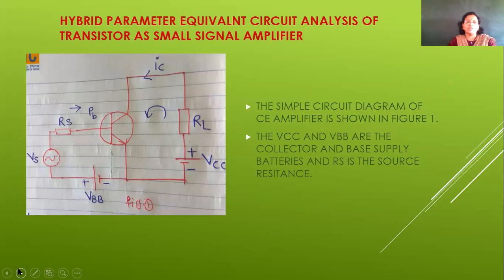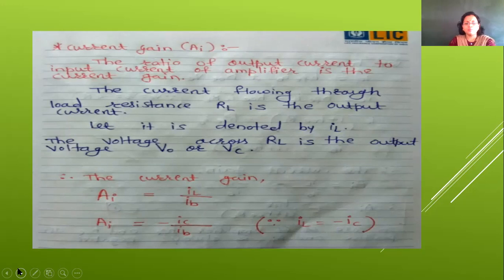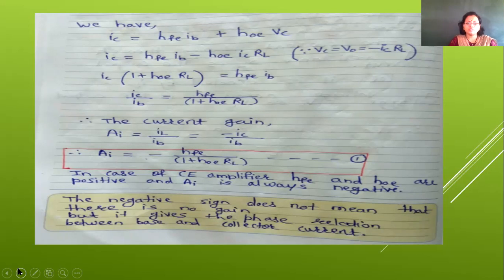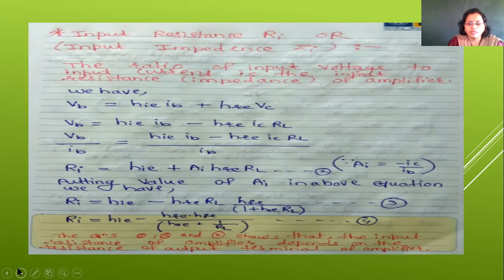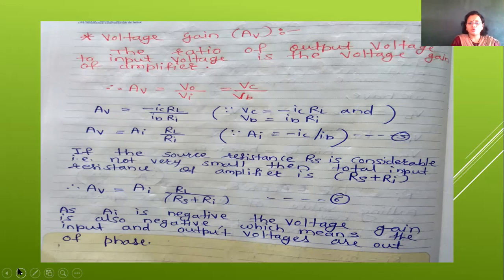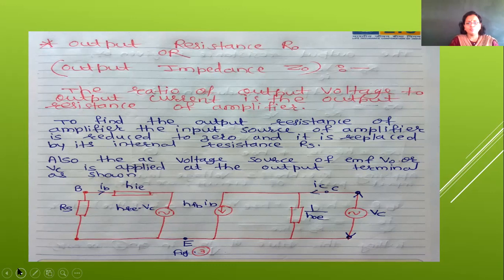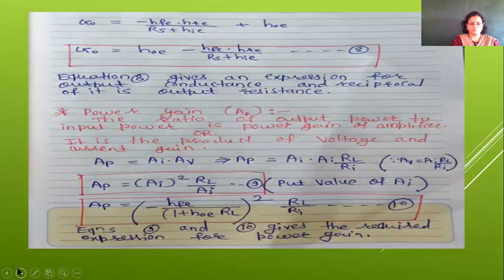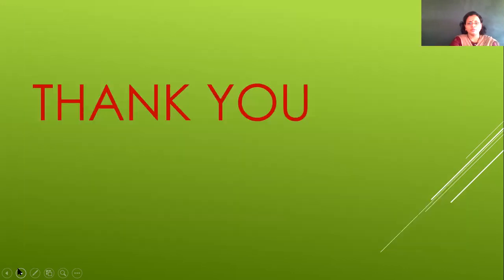Analysis of single stage CE amplifier using h equivalent circuit